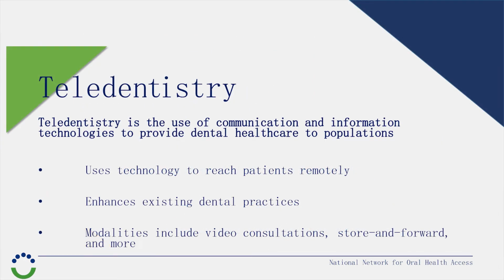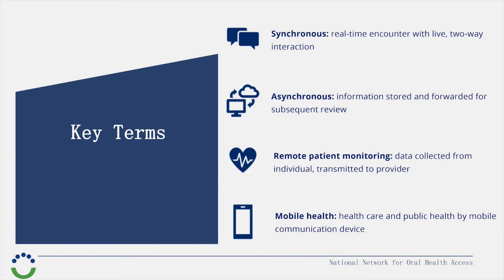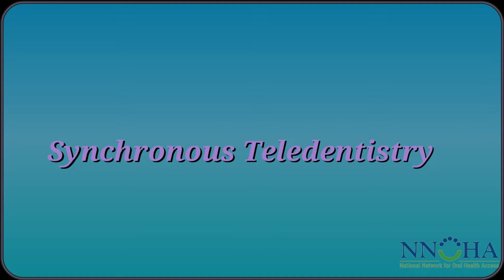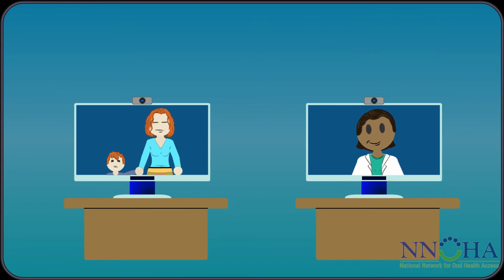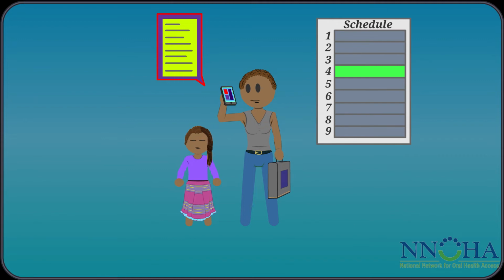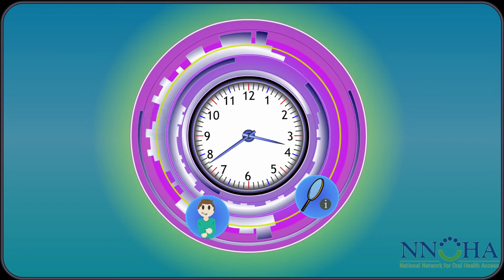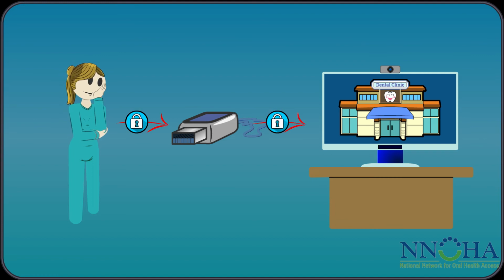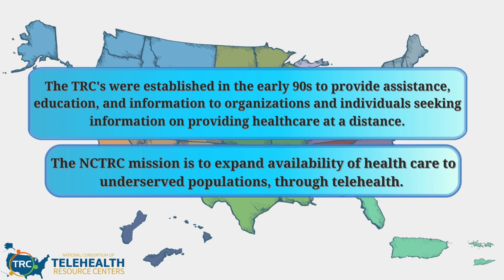Telehealth for FQHCs/RHCs: What is Teledentistry?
This video describes what is teledentistry and how it is being applied in safety net settings.

This series of videos was designed to provide educational content for Federally Qualified Health Centers and Rural Health Clinics to assist with their telehealth implementation. The content is also useful for other types of providers and organizations.

This information is provided strictly for educational and informational purposes. It is not intended to and should not be relied upon or construed as a legal opinion or the official position of any government agency.

These materials are made possibly by Grant G22RH30364 from the Office for the Advancement of Telehealth, Health Resources and Services Administration, U.S. Department of Health and Human Services. The information provided does not reflect nor represent the official view of the Office for the Advancement of Telehealth, Health Resources and Services Administration or the U.S. Department of Health and Human Services.